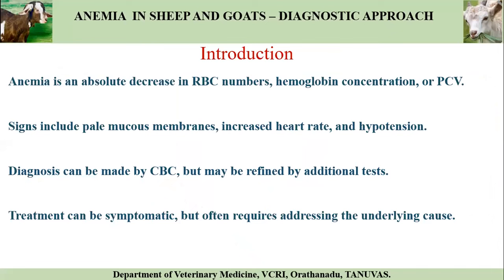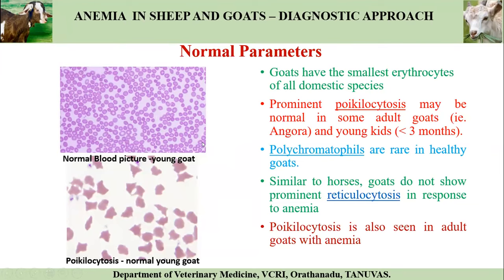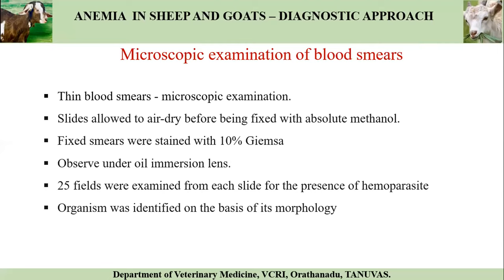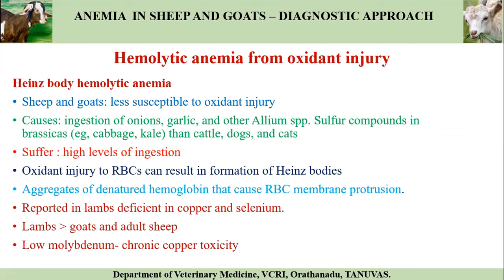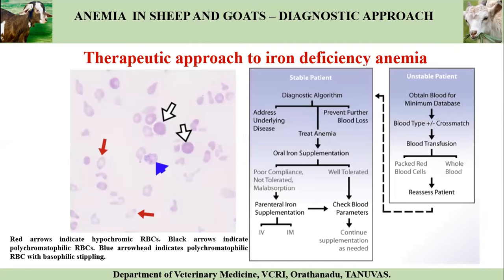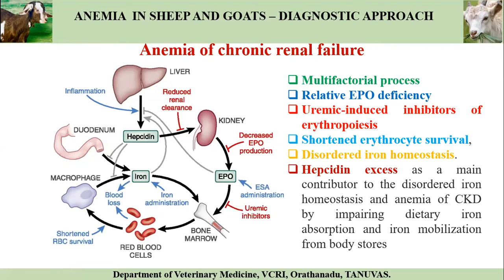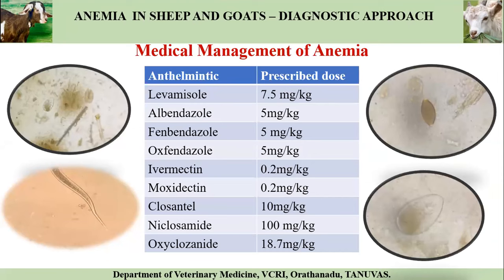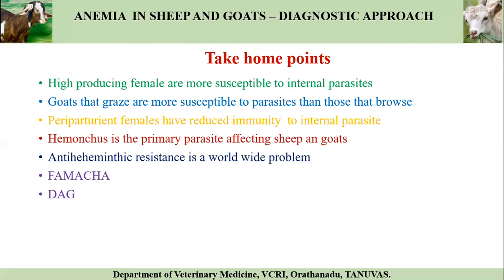Anemia in sheep & goats # Sheepfarming